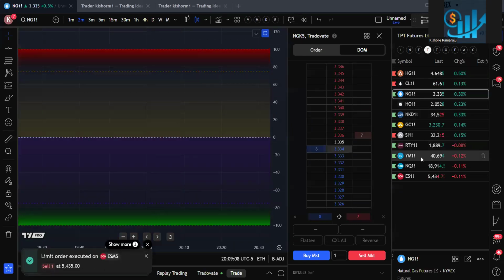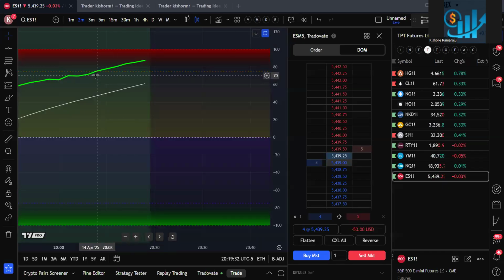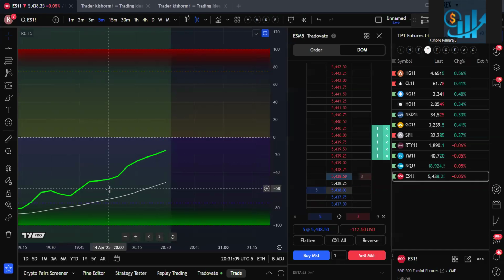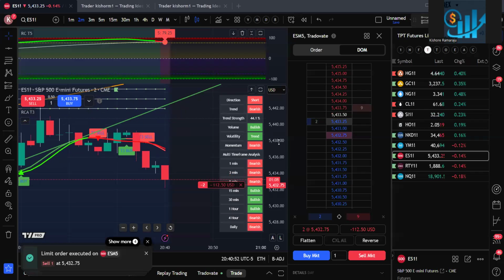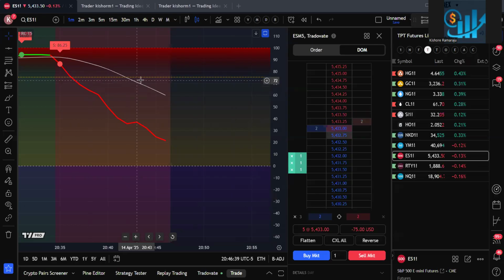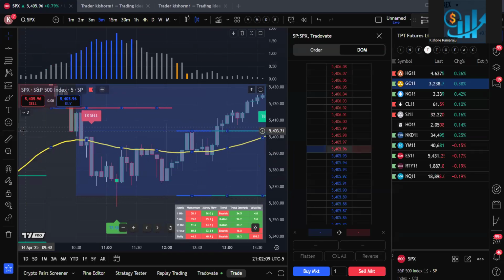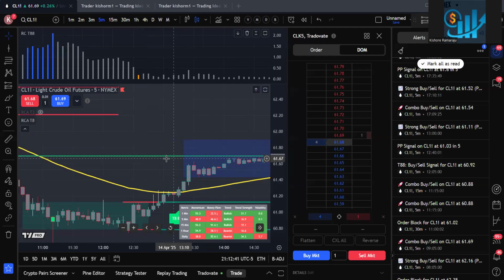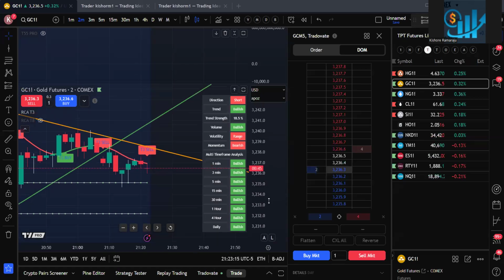LIVE on 4/14 ASIA SESSION